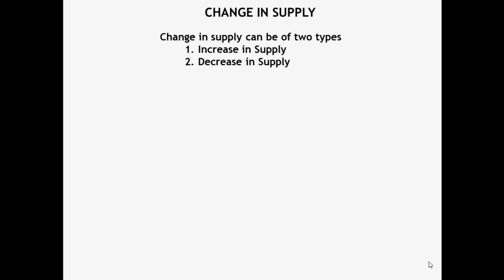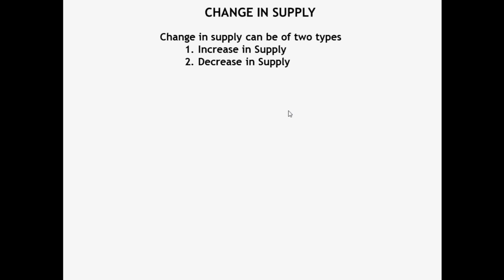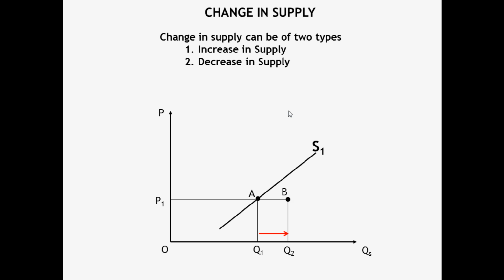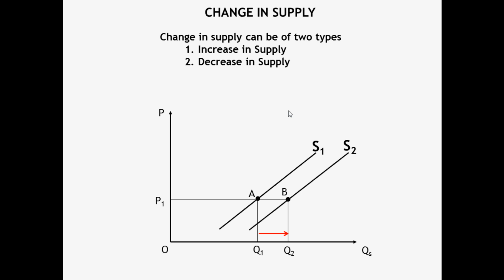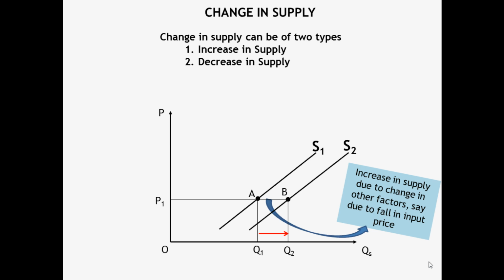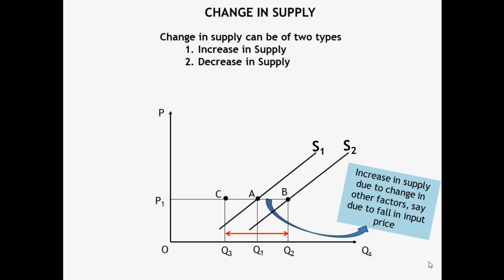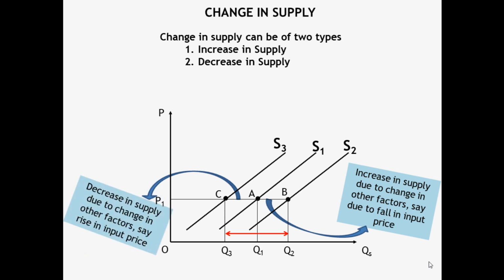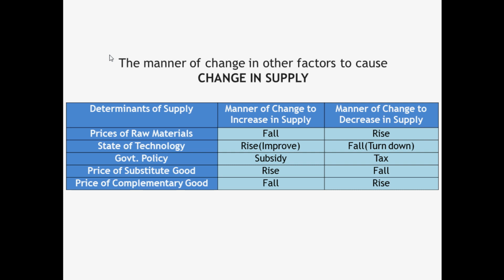Change in Supply